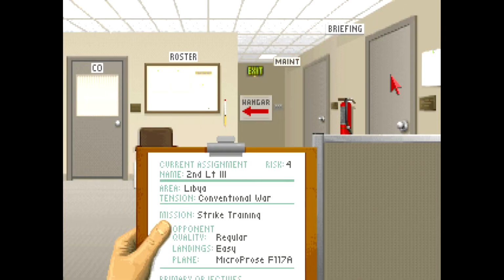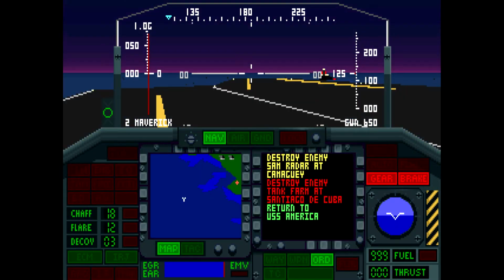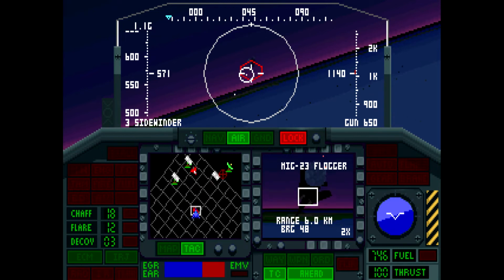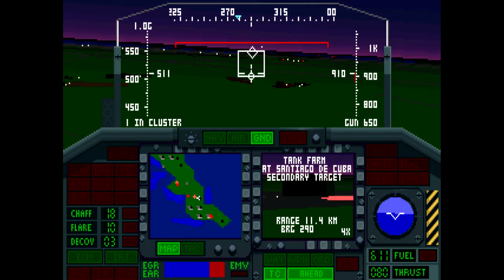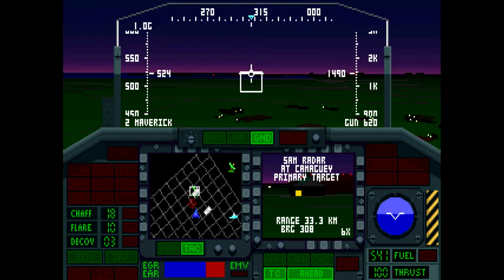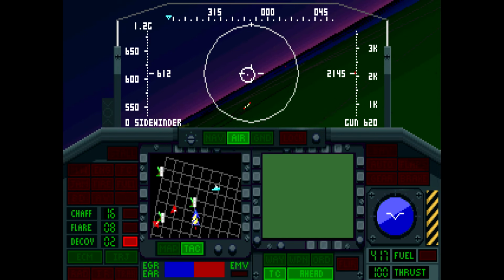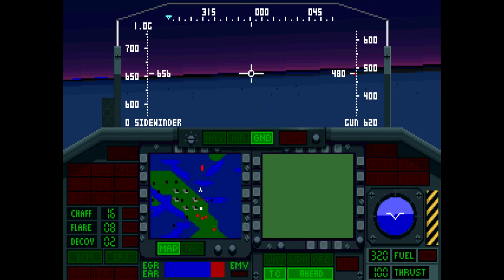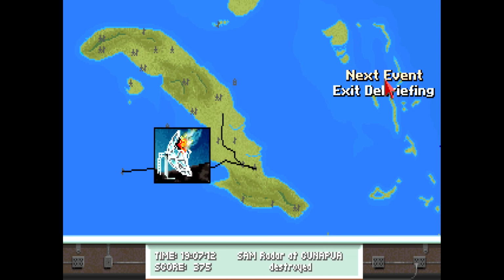F-117A Stealth Fighter 2.0 - Tutorial/Gameplay #4 - The first 'PERFECT' mission!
In this video, we successfully used the unguided Cluster munitions (just), took out an oncoming air threat with quick reaction gunfire and even managed to return in one piece (just)!